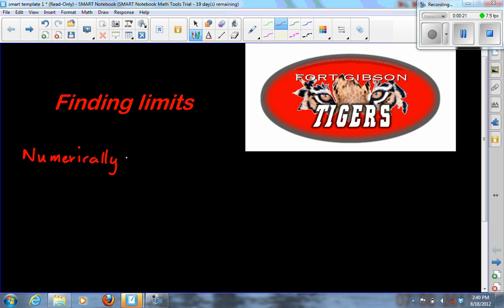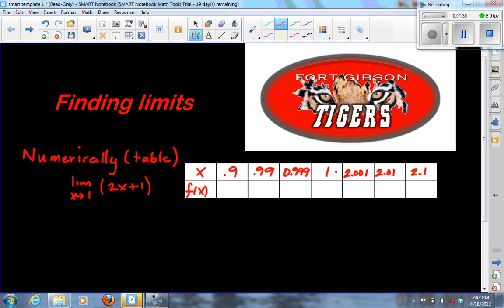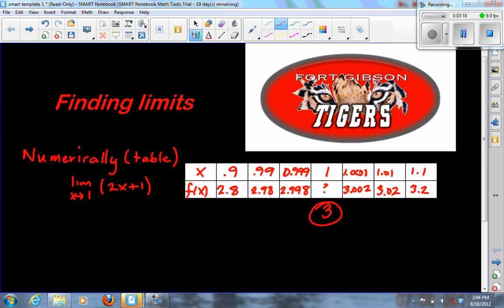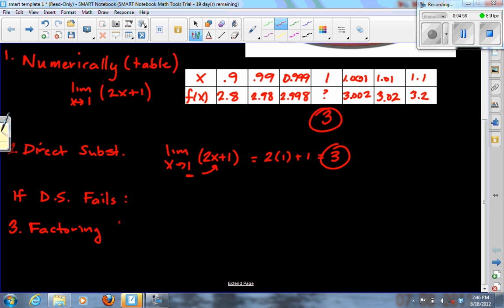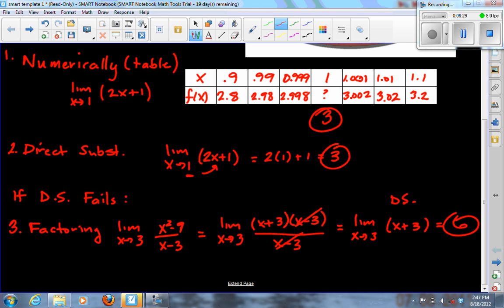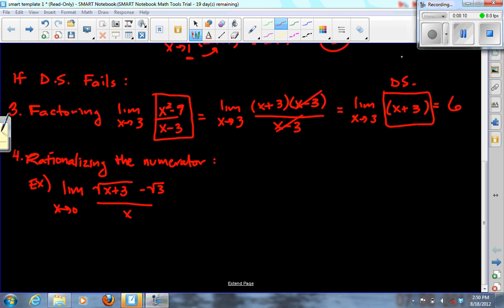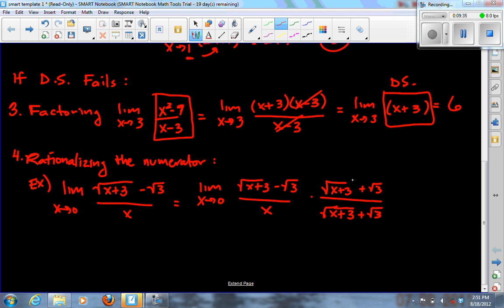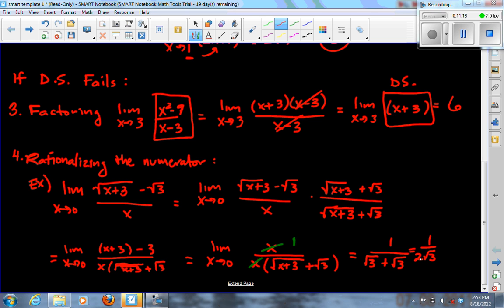limits numerically and algebraically